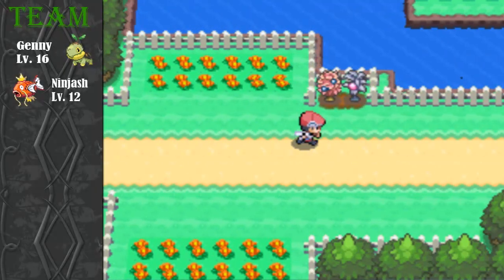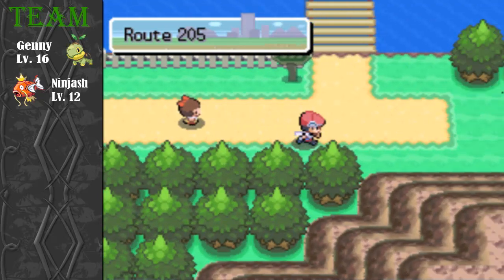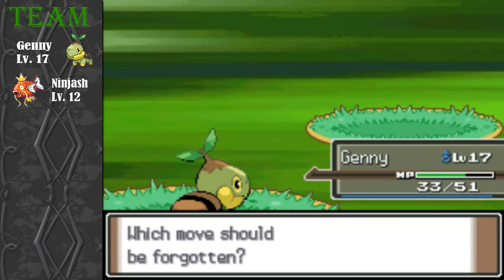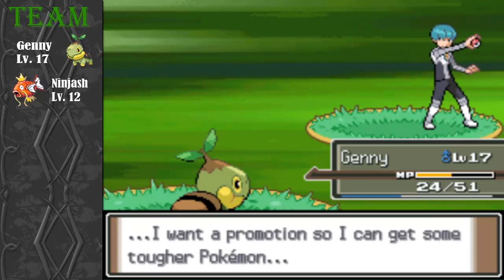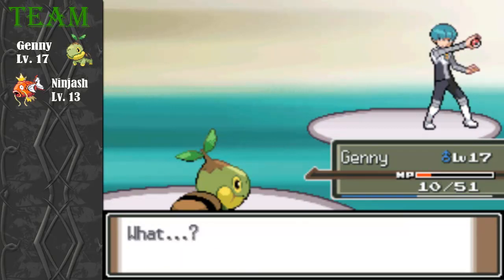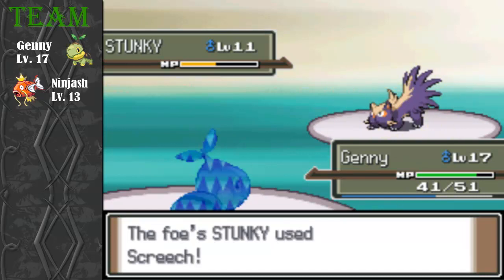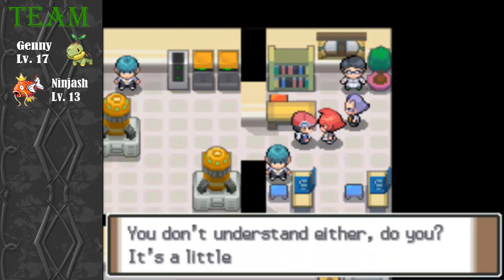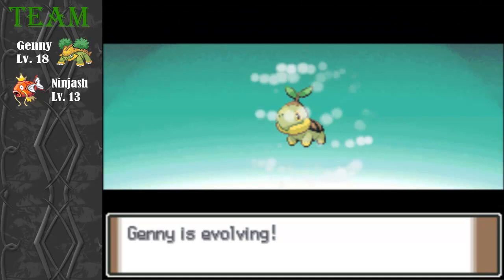Let's Play: Pokemon Platinum Walkthrough Part 5 - Valley Windworks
Question: What is your favourite Region?

Let's Play: Pokemon Platinum Walkthrough Part 5  - Valley Windworks Lueroi Superskarmory

Quite a short part this time, i apologise for my boring commentary but my parents and breothers were in and it's very awkward talking to my laptop in front of them :P